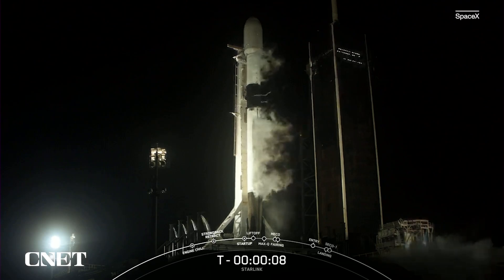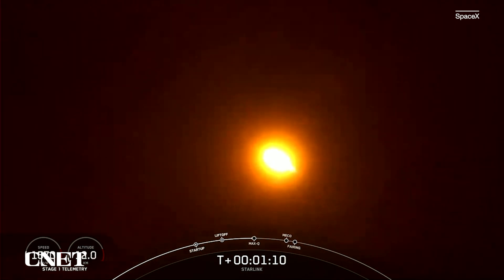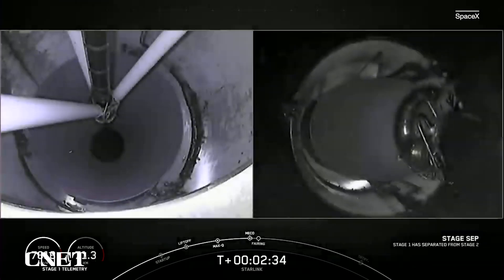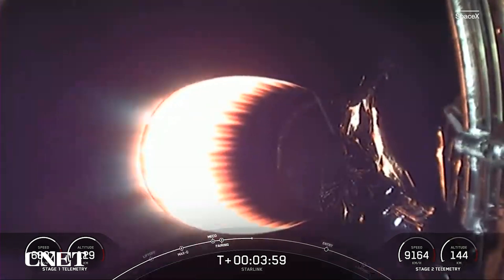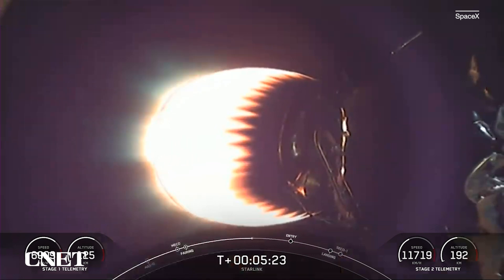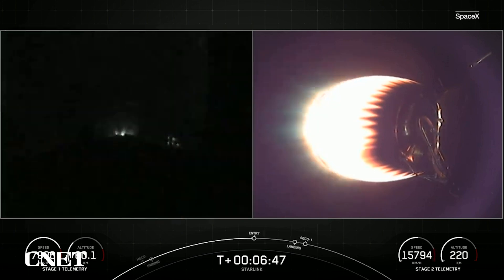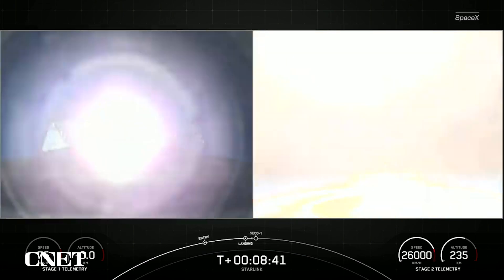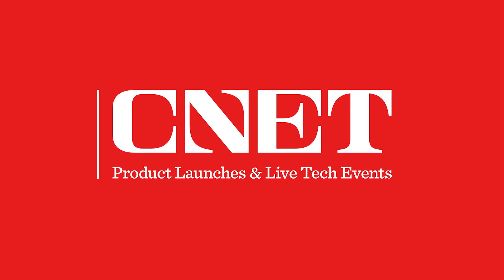Watch SpaceX Launch Latest Falcon 9 Rocket (With 52 Starlink Satellites)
See SpaceX launch 52 Starlink satellites to low-Earth orbit from Launch Complex 39A at Kennedy Space Center in Florida.